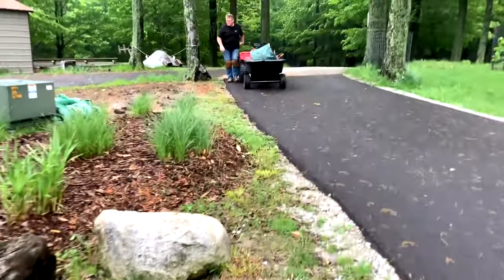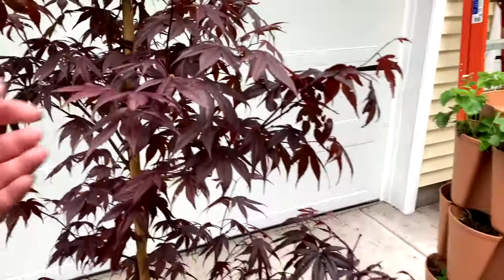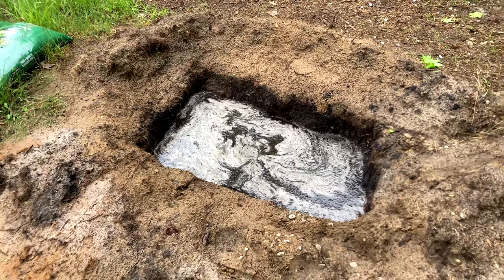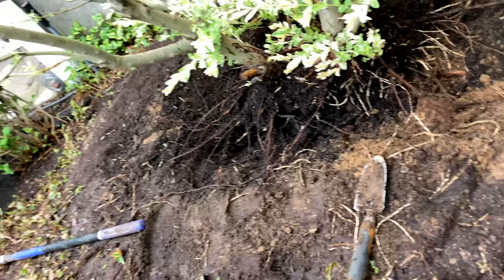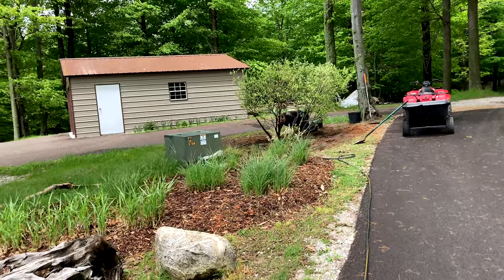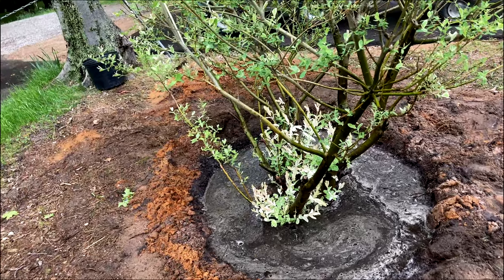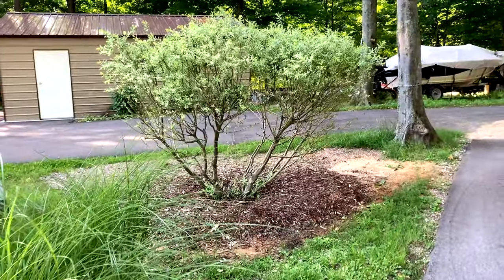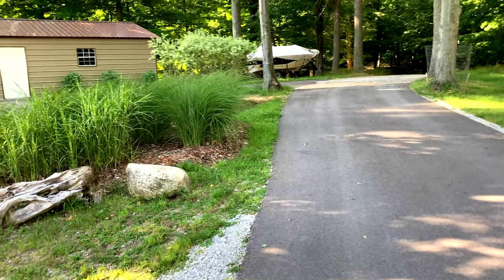Transplanting a Large Willow Shrub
Summer Vlog 10 - Today we're back at the cottage moving a rather large willow shrub to its new location near the woods. It proved a lot trickier than anticipated!

The cottage garden is Zone 6 on Michigan’s west coast.